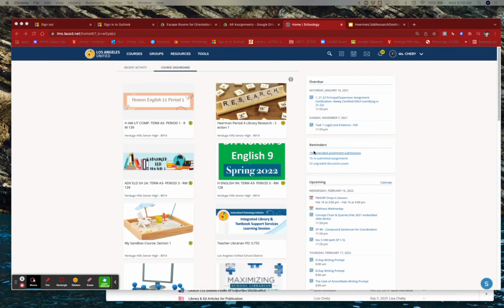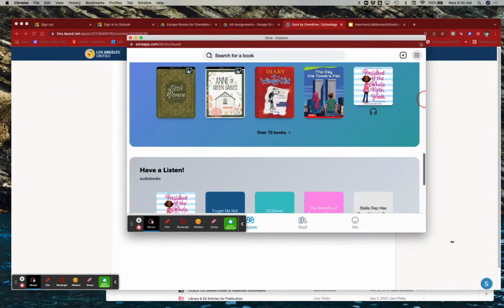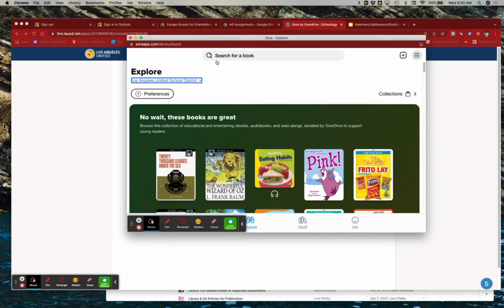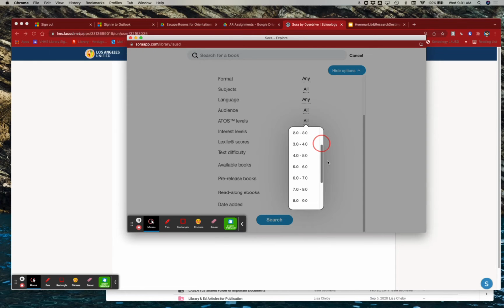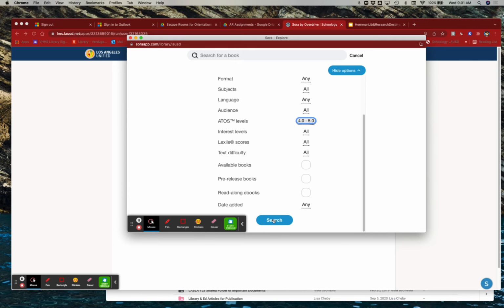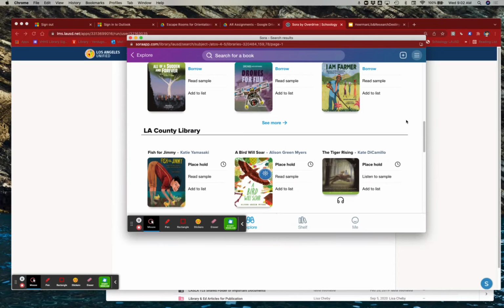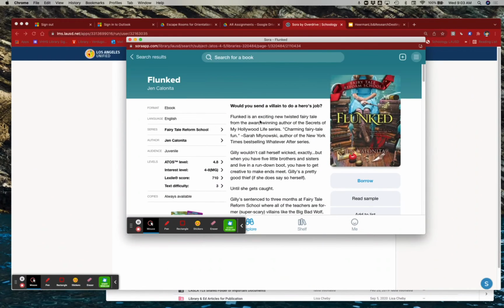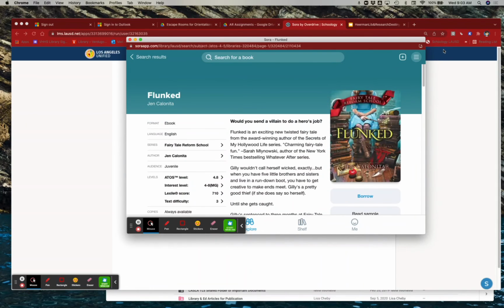Finding AR Books in SORA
Show how to use the book search feature in the LAUSD SORA to find books with an ATOS range.